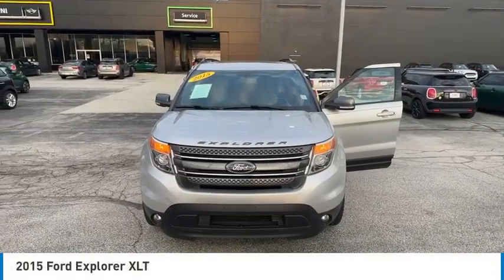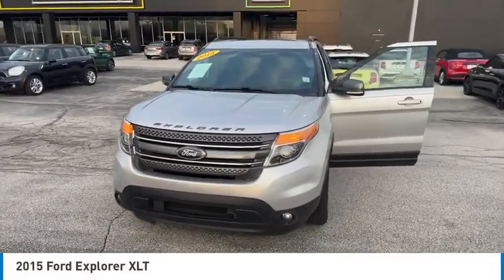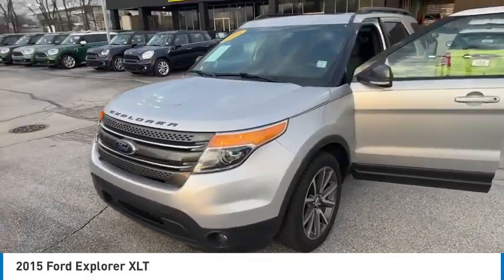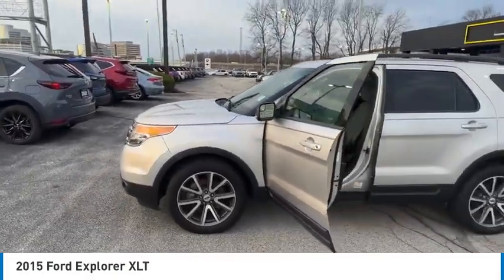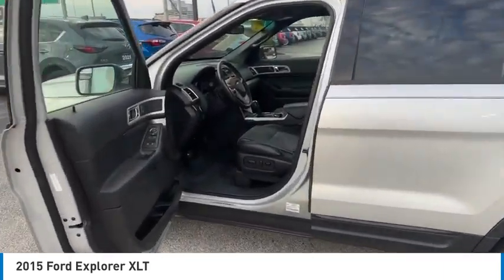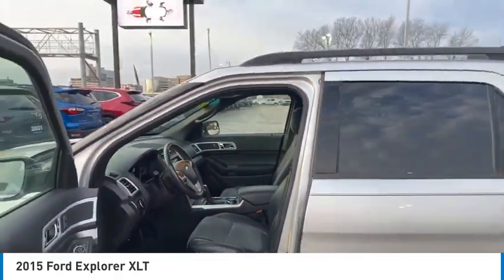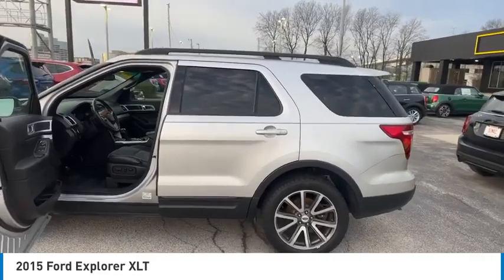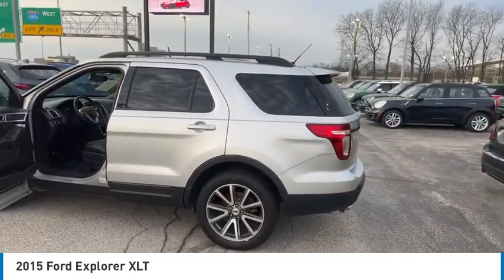2015 Ford Explorer MM12243B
2015 Ford Explorer XLT

Pick up this Gray 2015 Ford Explorer, available today at Dreyer & Reinbold MINI. This could be the one you've been searching for.